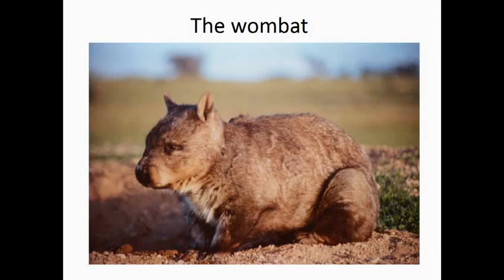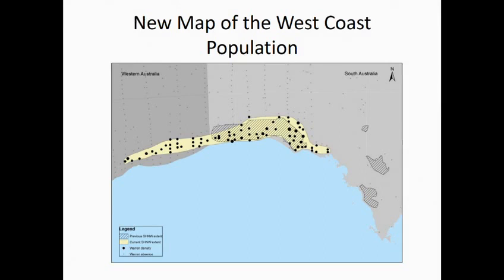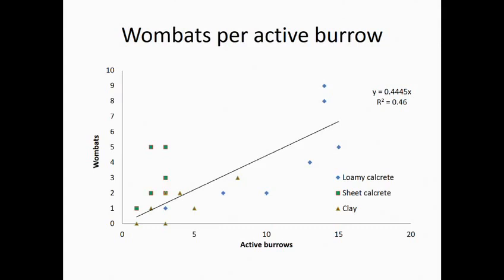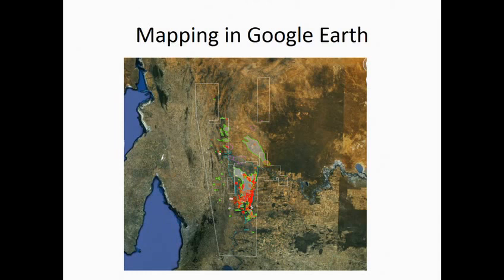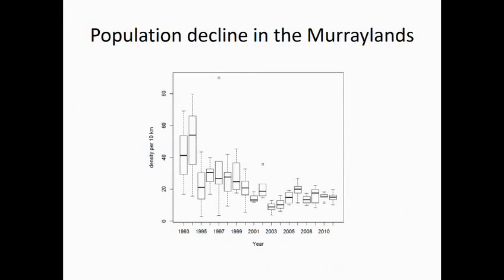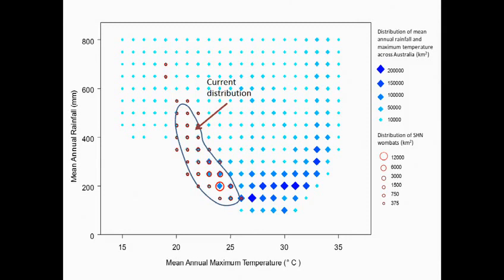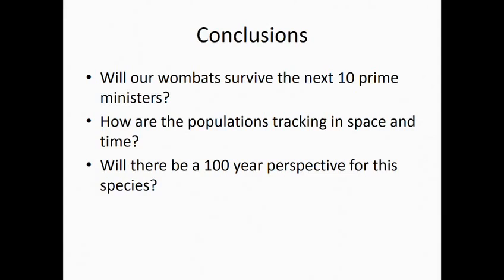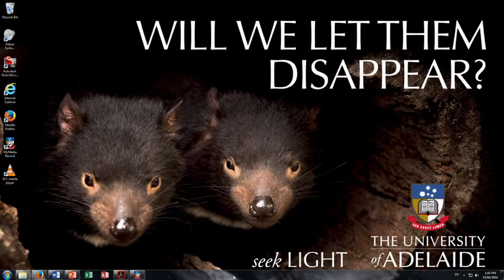Management and conservation issues of the Southern Hairynosed Wombat ...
What do we know and what evidence is lacking in order to safeguard the future of the species?
Day 1 Session 2 1330 Bertram Ostendorf
13 April 2016 - Chapman Theatre